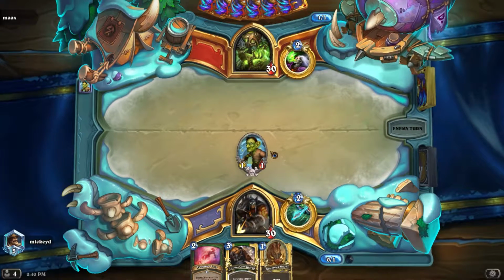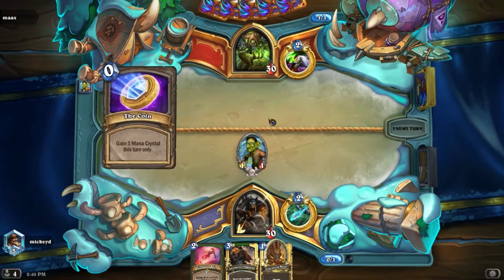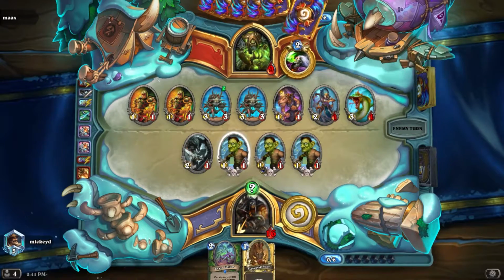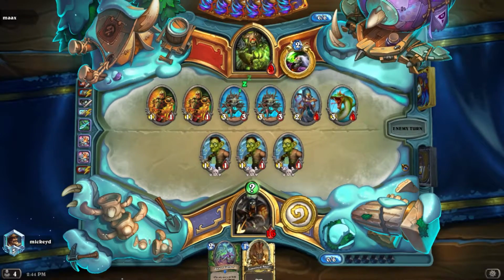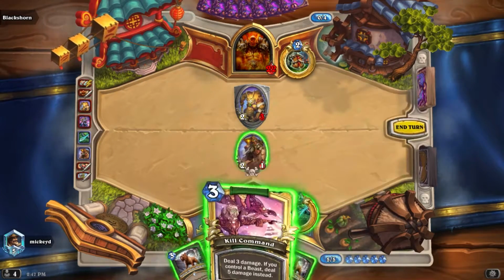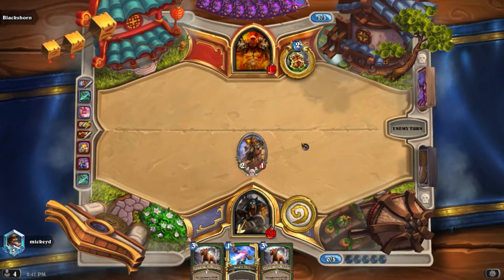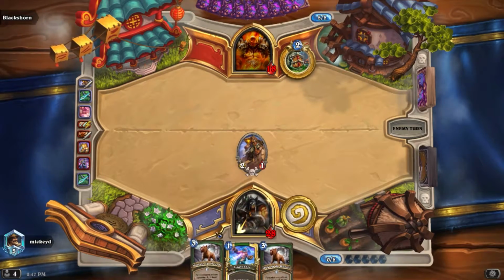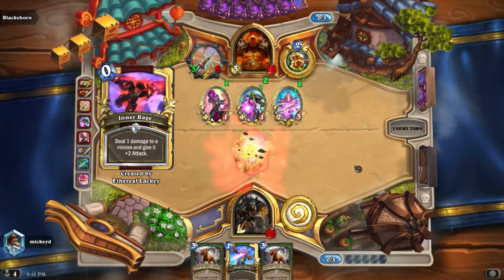ASMR Hearthstone: Climbing to Legend Season 2 Episode 2 - Face Hunter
We are back again tackling the Hearthstone ladder trying to make it to legend while talking quietly along the way. In this episode we continue with Face Hunter, one of my pet decks that I have been playing for way too long.